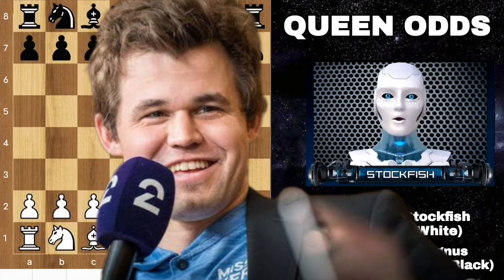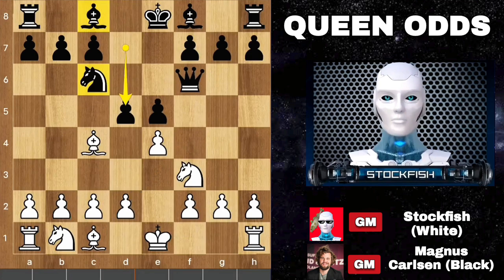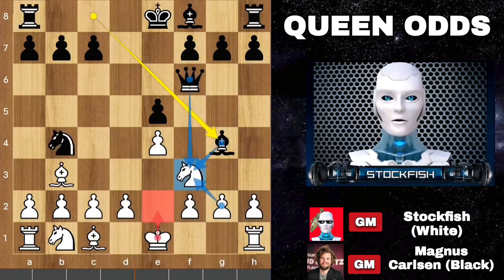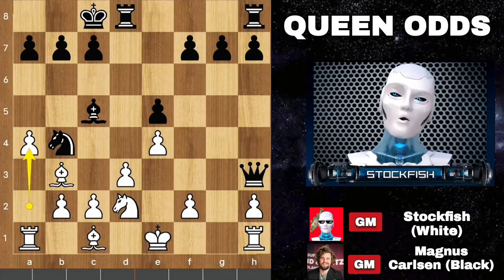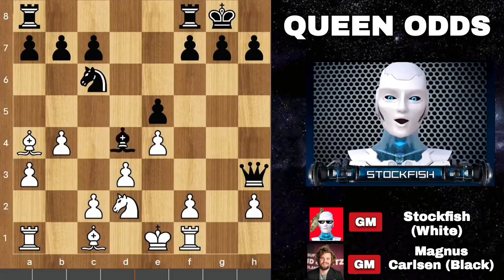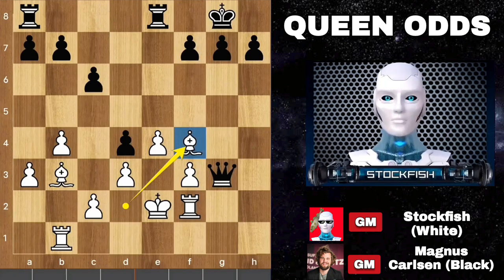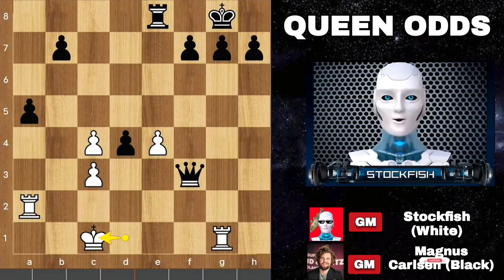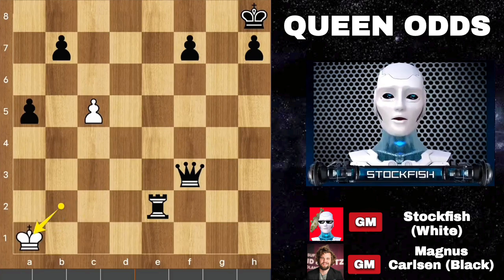Stockfish Gifts his QUEEN to Magnus Carlsen but can he win? 🎁 | Stockfish Vs Magnus Carlsen | Chess